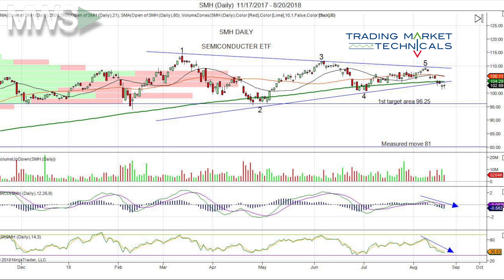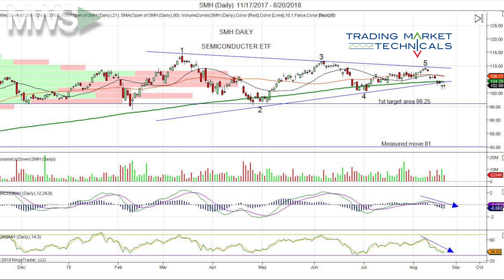Technical Tuesday: SMH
08/21/18: Hey SHORTIES call it your birthday if you check out the bearish signs of the semiconductor etf: SMH.